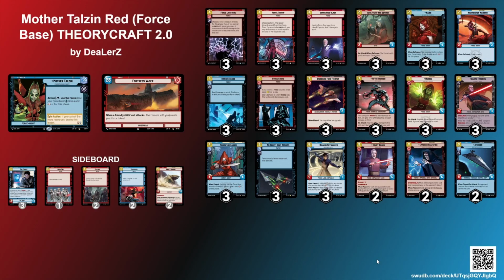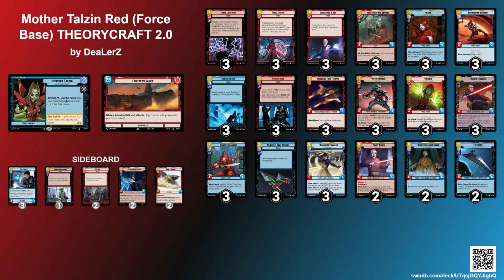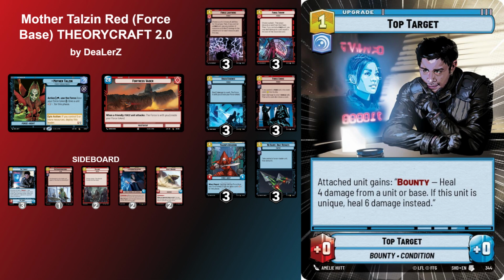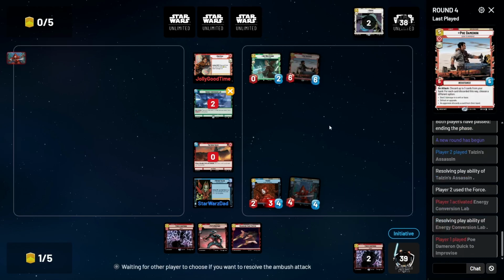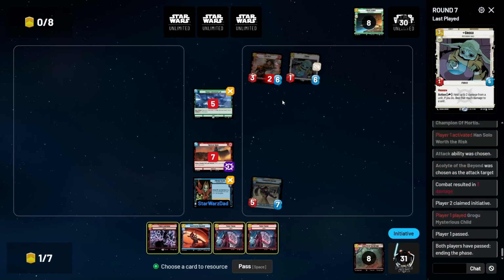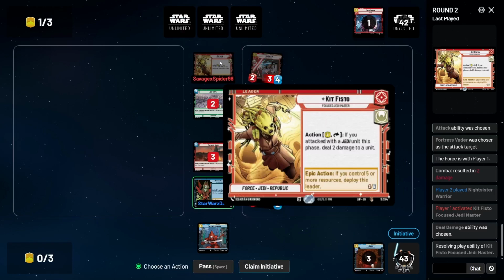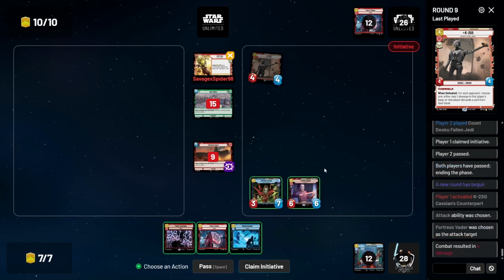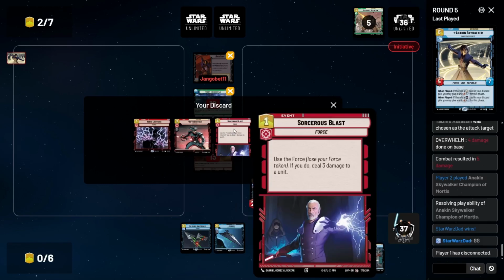TALZIN LEGENDS OF THE FORCE | Star Wars Unlimited | Deck Tech & Analysis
Discover the power of the Mother Talzin deck in this in-depth Star Wars Unlimited deck analysis, perfect for both new and competitive players looking to improve their gameplay. In this video, I break down the strategy behind this unique build, explain key card choices, and demonstrate how to pilot the deck effectively through real gameplay against live opponents. Whether you're just getting started or aiming to sharpen your skills for tournament play, this guide will give you valuable insights into the deck’s strengths, optimal plays, and potential matchups. Learn how to master Mother Talkin and take your Star Wars Unlimited experience to the next level.

0:00-      Deck Tech & Analysis
14:25-    Game 1 vs Han2 ECL
31:43-    Game 2 vs Kit Fisto Green
40:55-    Game 3 vs Darth ECL